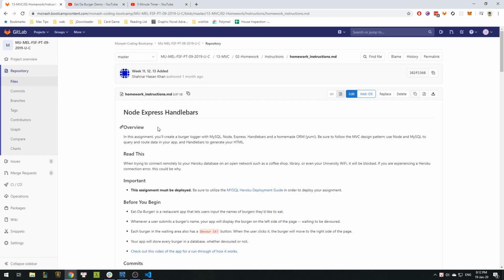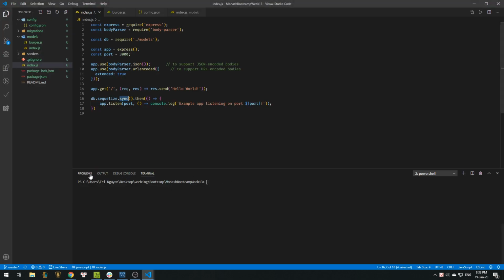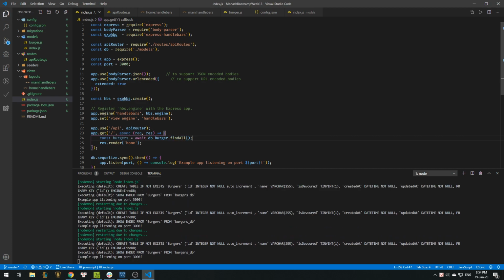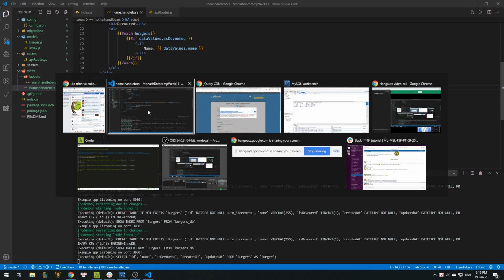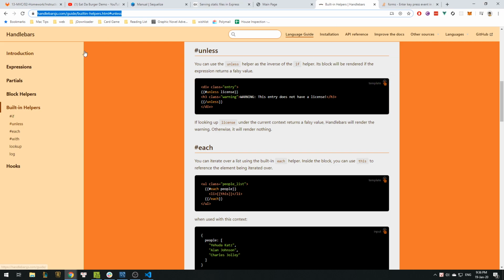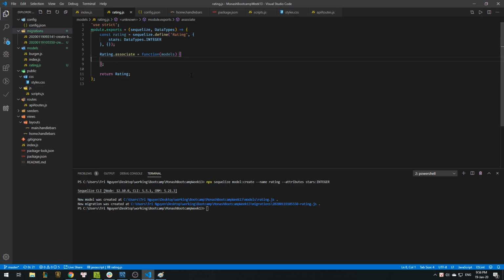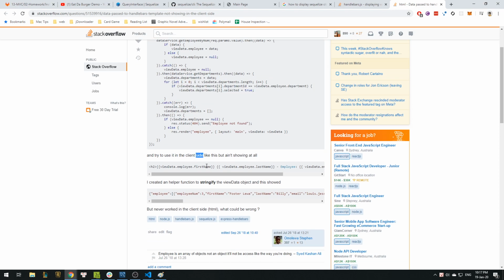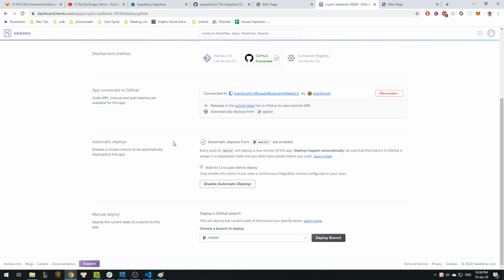Monash BootcampSpot - Week 13 Assignment - 19/01/2020